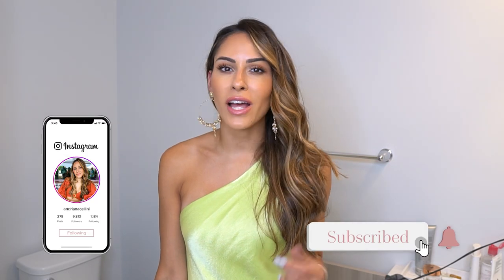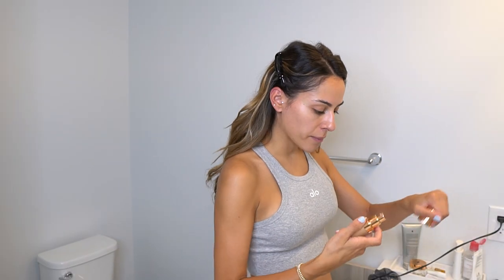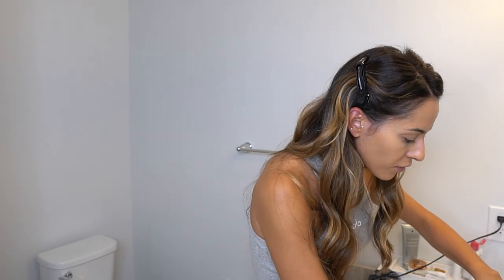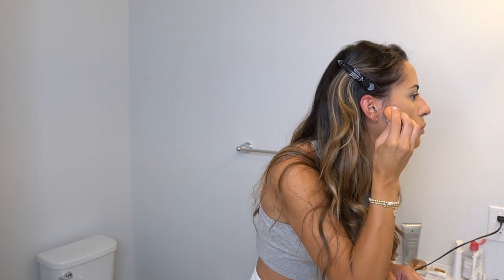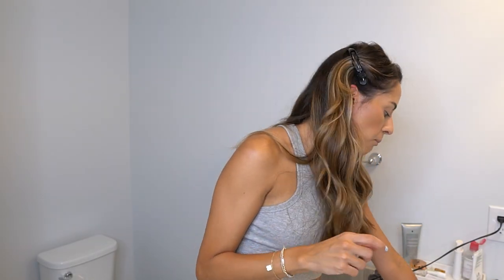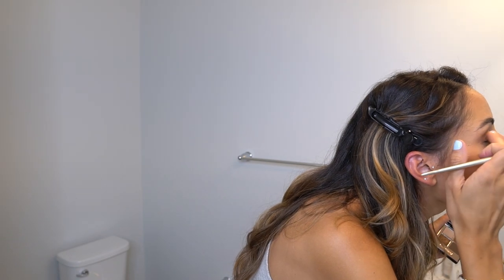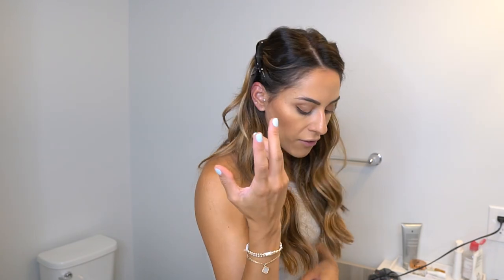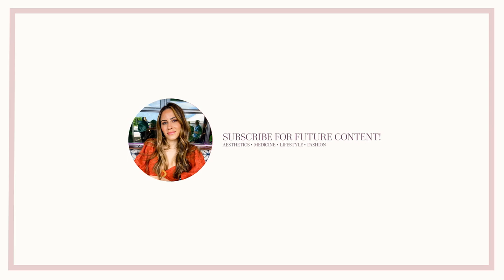Glam Makeup Routine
Hey everyone! This is my typical 'glam' makeup routine when I want to be extra fancy! I do use some of the same products that were mentioned in my everyday makeup routine, but a few new ones! I am not a makeup artist, nor do I claim to be, but do enjoy getting glammed up! :)

All Products in the Video:

Too Faced Born This Way Foundation (Warm Beige)
Charlotte Tilbury Airbrush Flawless Longwear Foundation
NARS Radiant Creamy Concealer
Charlotte Tilbury Airbrush Flawless Finish Setting Powder
Charlotte Tilbury Hollywood Contour Wand (light/medium)
FENTY BEAUTY BY RIHANNA Match Stix Matte Skinstick Mocha
NARS Bronzing Powder Laguna
Charlotte Tilbury Cheek to Chic Blush (Ecstasy)
NARS Torrid Blush
NARS Orgasm Blush
Smashbox Spotlight Palette
Too Faced Sweet Peach Eyeshadow Palette
Morphe Second Nature Eyeshadow Palette (3502): discontinued
Stila Stay All Day Liquid Eyeliner
L'Oreal Paris Makeup Voluminous Lash Boosting Conditioning Primer Mascara
L'Oreal Telescopic Mascara
It Cosmetics SuperHero Mascara
Anastasia Beverly Hills Brow Definer
Benefit 24 hour Brow Setting Gel

Morphe M439 Buffer Brush
Real Techniques Powder Brush
Real Techniques Expert Face Brush/Foundation Brush
Mac Blush Brush
Real Techniques Concealer Brush
MAC Eye Brush - #233 Split Fibre Eye Shadow Brush
MAC 217SH Blending Brush
Morphe Smudge Makeup Brush (sold out), but here is a similar one
Morphe Pointed Highlighter Brush
Beauty Blender

I also really like Stigma Beauty Makeup Brushes.